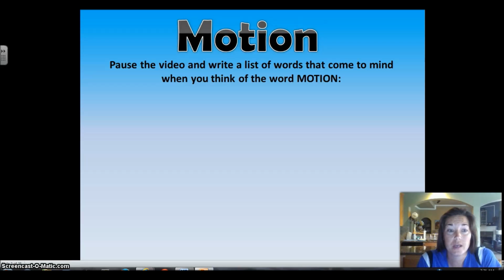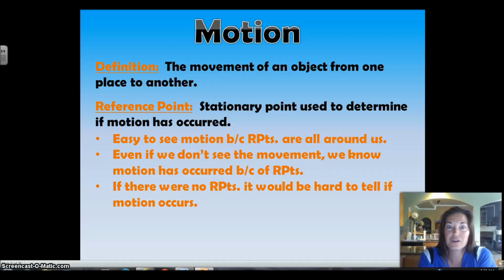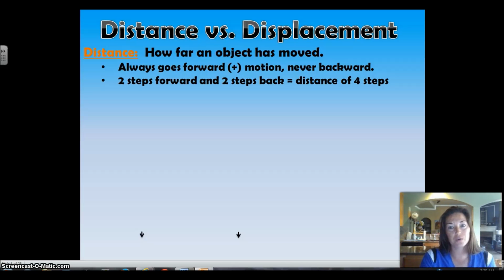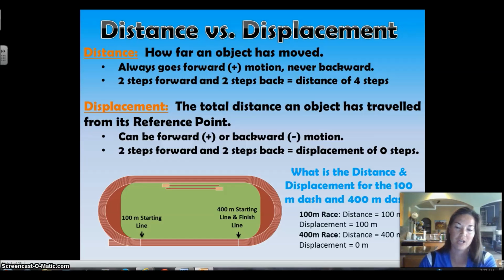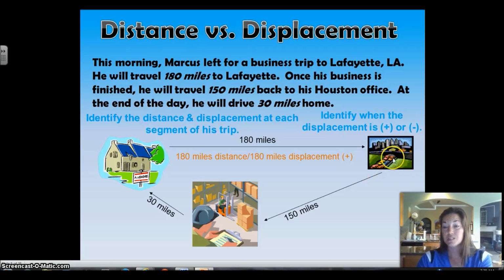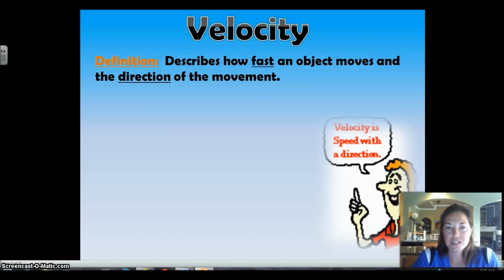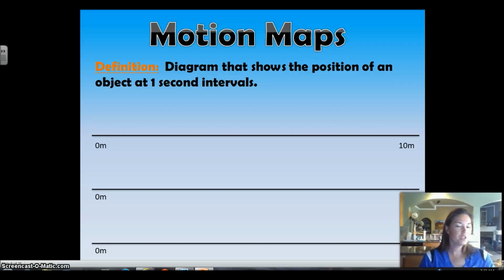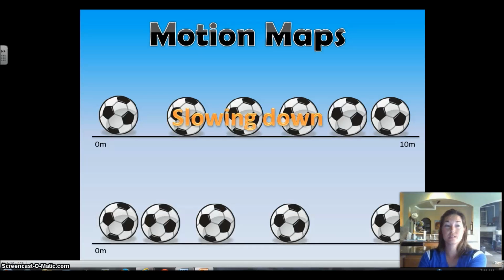Motion Objective 1